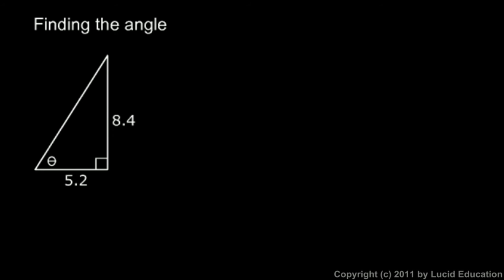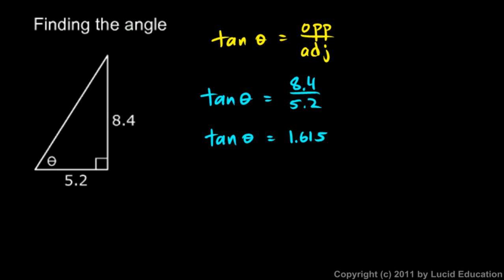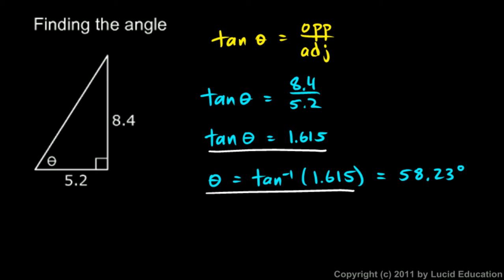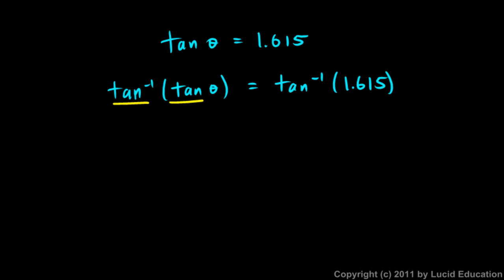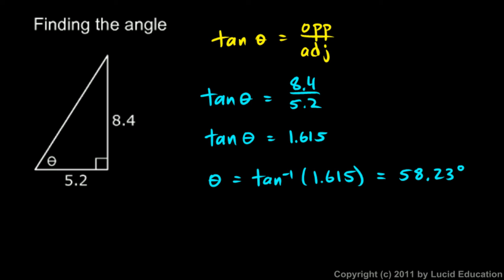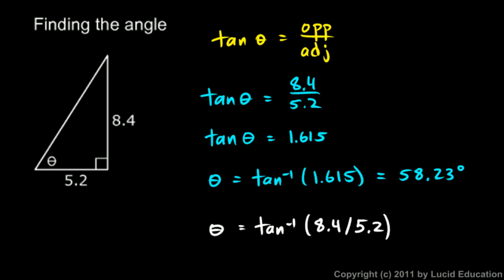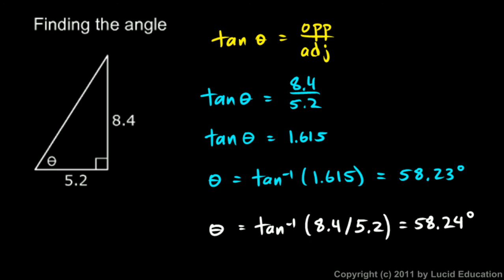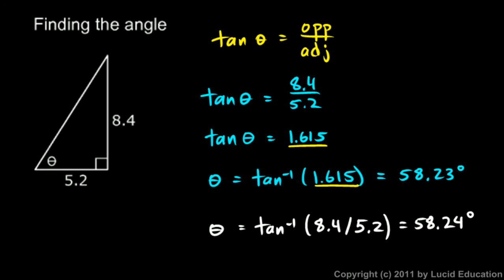Algebra 2 11.05b - Example - Finding the Angle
Given the legs of a right triangle, an angle can be found by using inverse tangent.  An example is worked out and explained in detail.